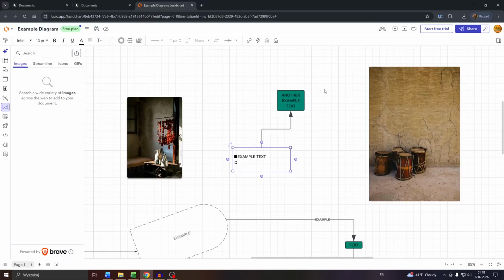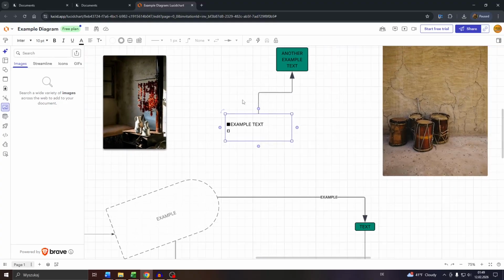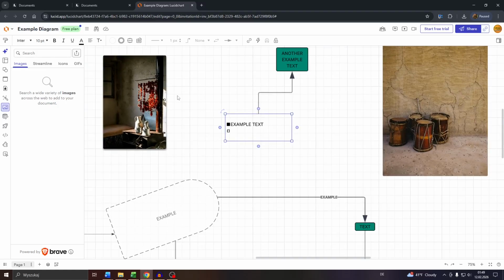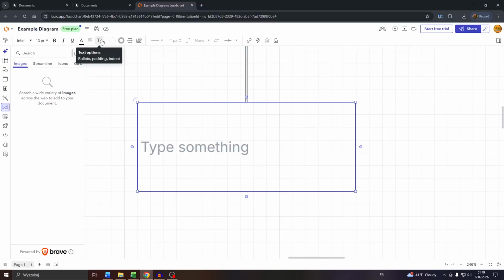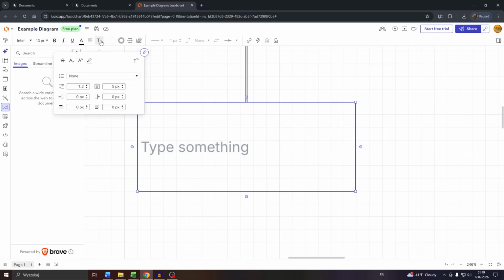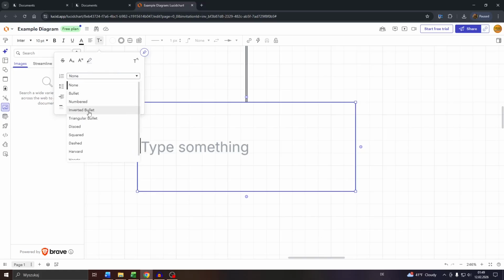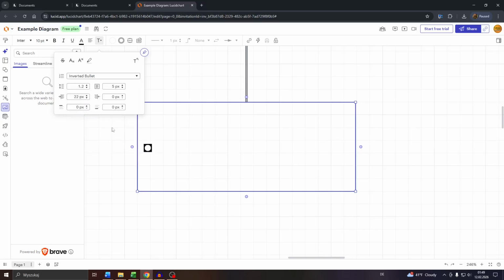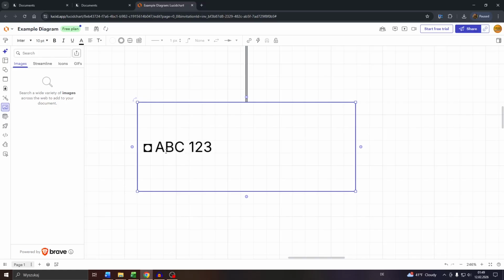How to Add Inverted Bulleted List on Lucidchart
Learn how to add an inverted bulleted list on Lucidchart to structure text elements in your diagram more clearly.